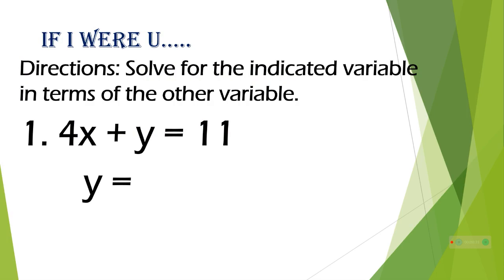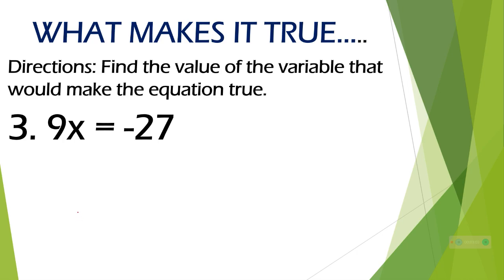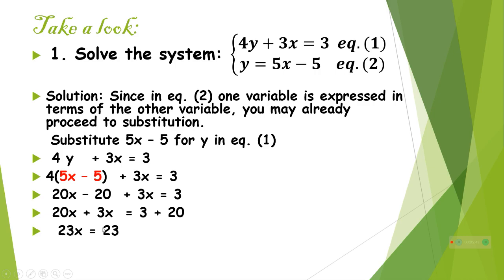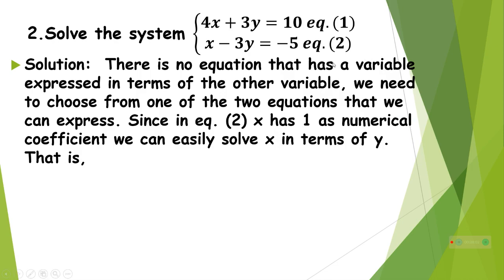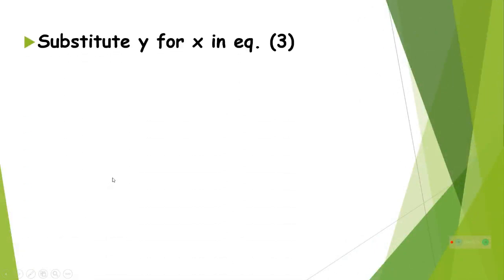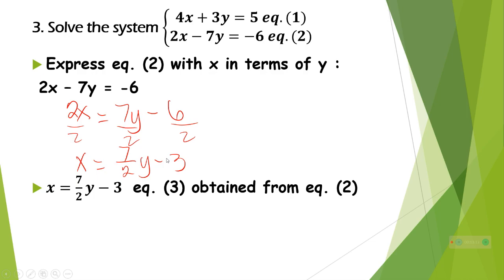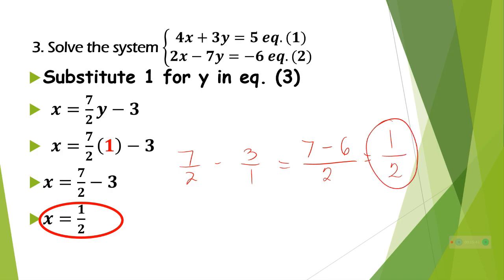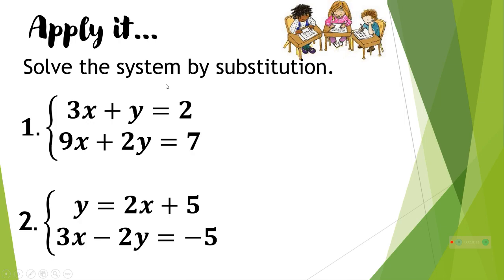Solving Linear System by Substitution